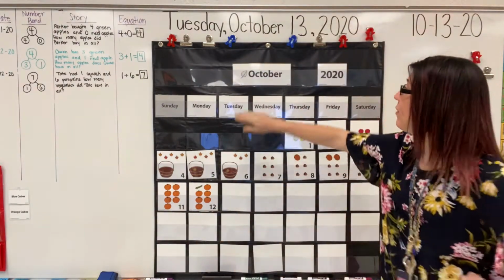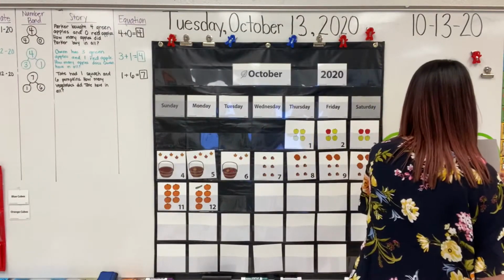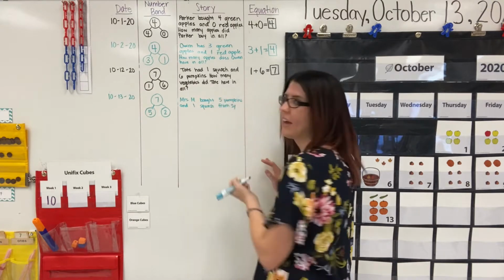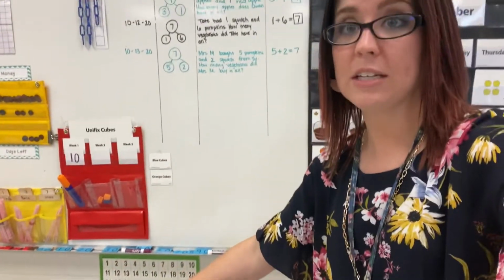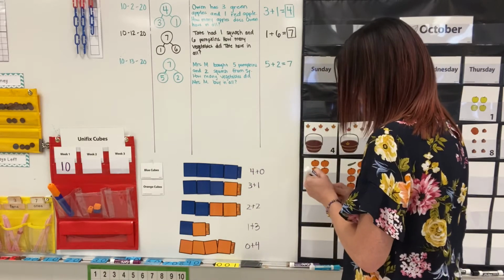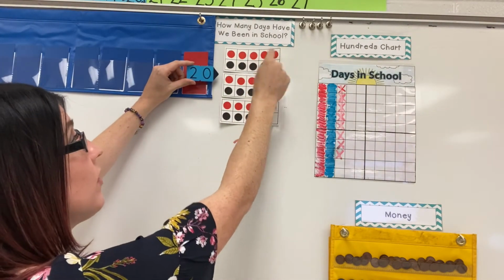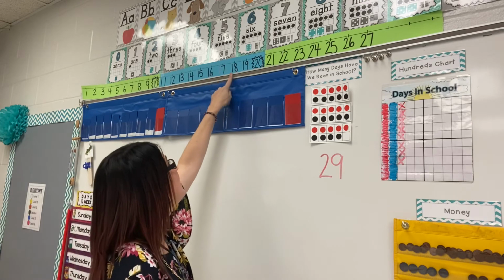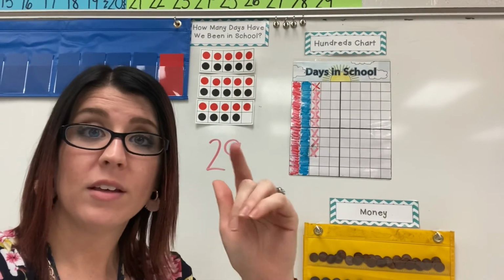Oct. 13 Number Corner